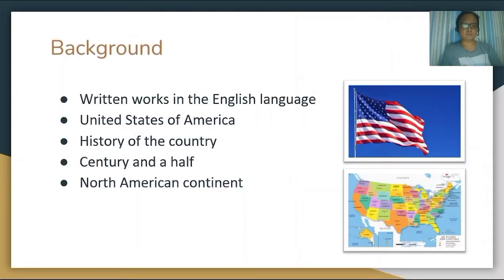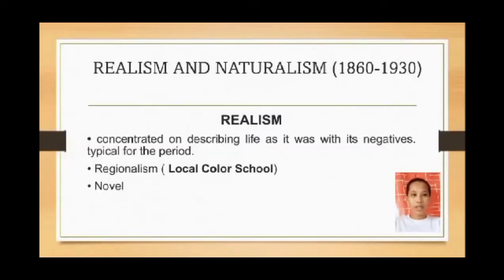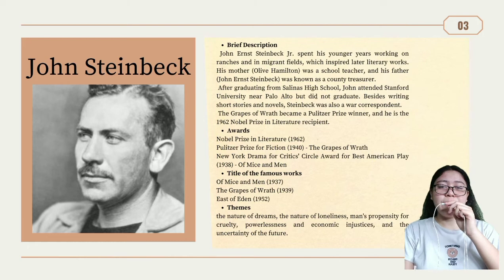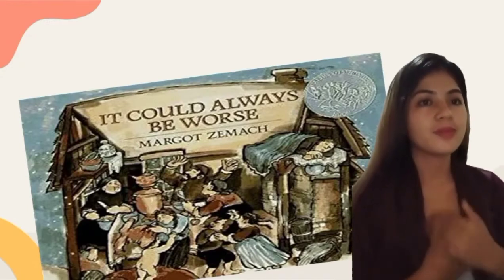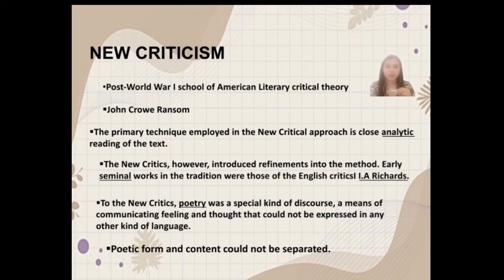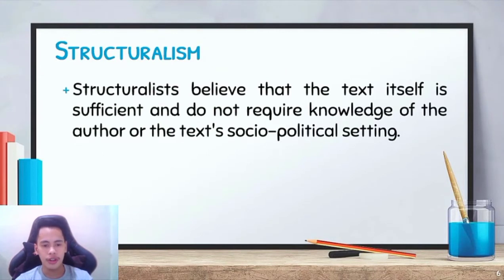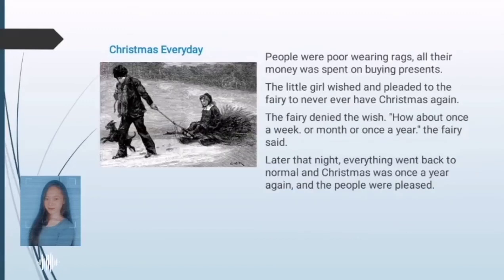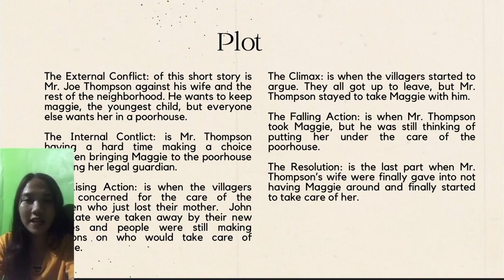AMERICAN LITERATURE (Group 4)